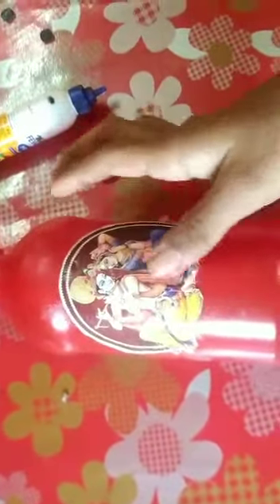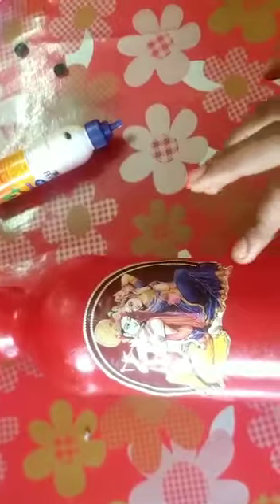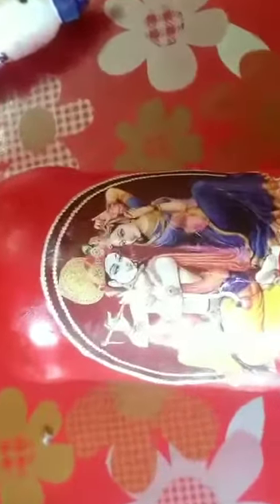Radha Krishna bottle art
Video from Sreekutty Sreekuttan😘🥰